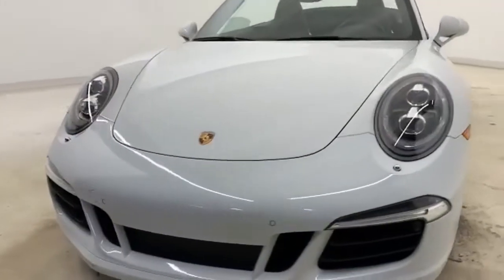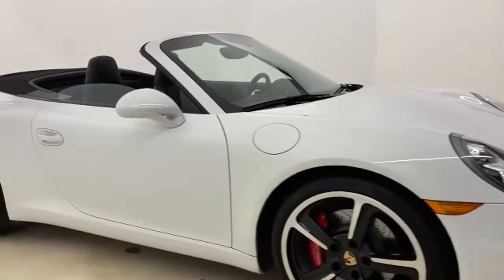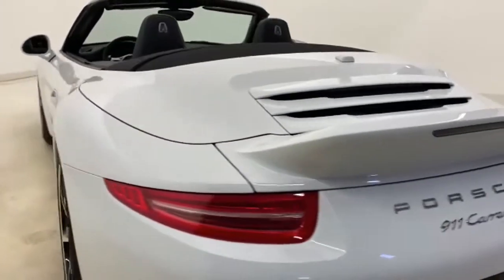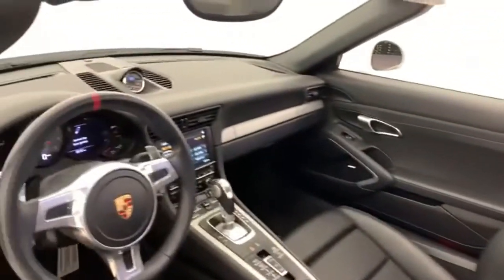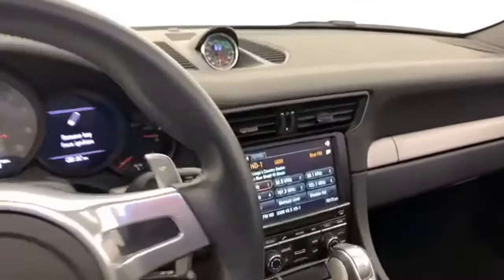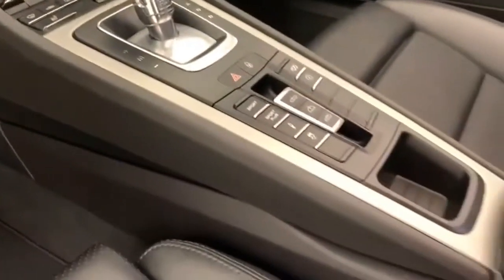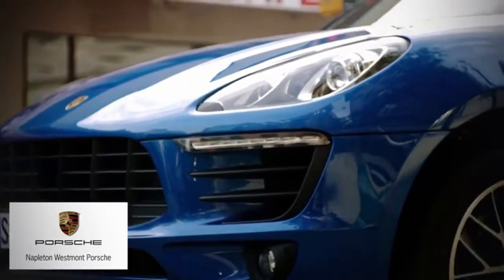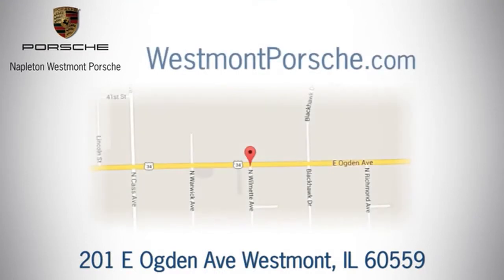Used 2015 Porsche 911 Westmont IL Chicago, IL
Year: 2015
Make: Porsche
Model: 911
Trim: Carrera S
Engine: 3.8L 6-Cylinder DOHC
Transmission: 7-Speed
Color: White
Interior: Black
Mileage: 9788
Stock #: PDN5701
VIN: WP0CB2A90FS154219
RARE SPORT DESIGN EDITION!!! CARRERA S CABRIOLET WITH LOW MILES AND CLEAN CARFAX!

Address:
201 E Ogden Ave